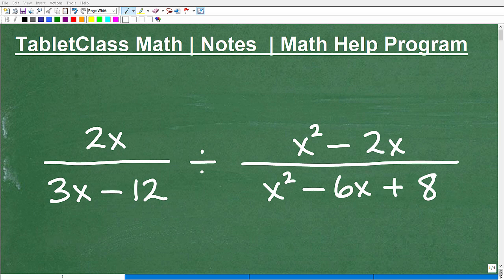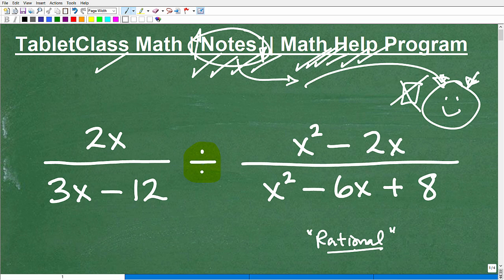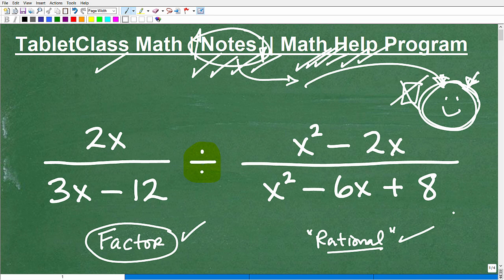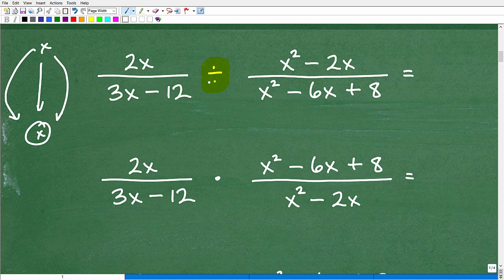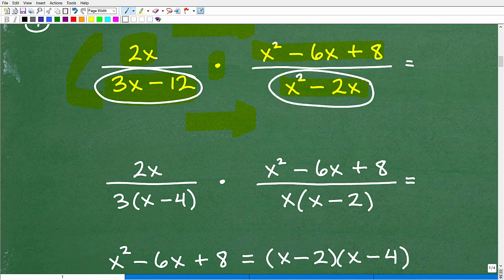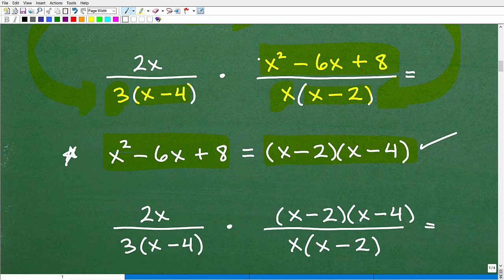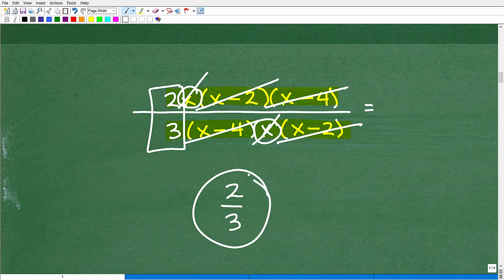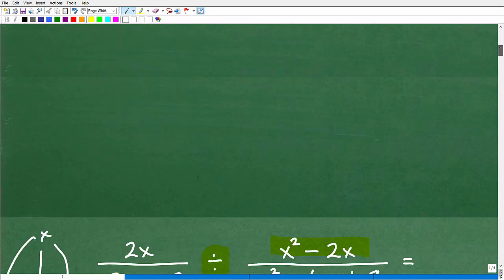Let’s DIVIDE the Rational Expressions…Step-by-Step…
Algebra help with dividing rational expressions.  For more math help to include math lessons, practice problems and math tutorials check out my full math help program